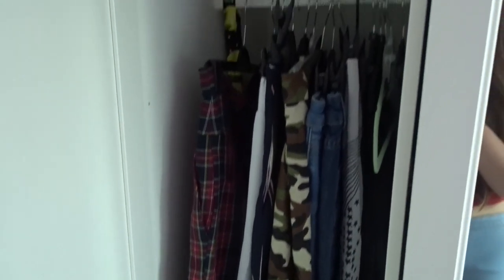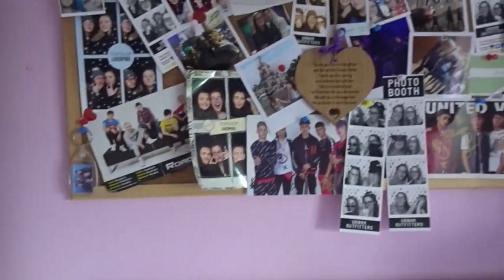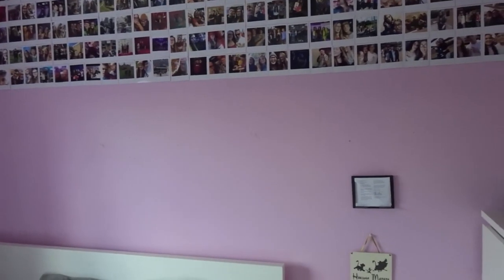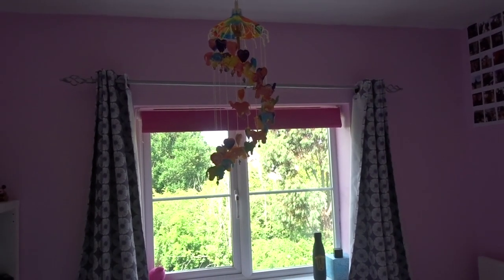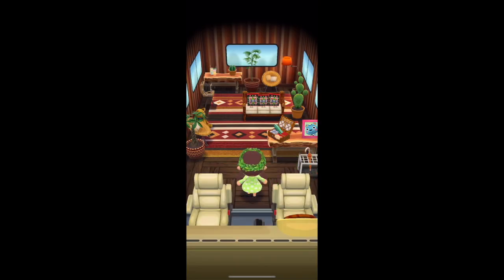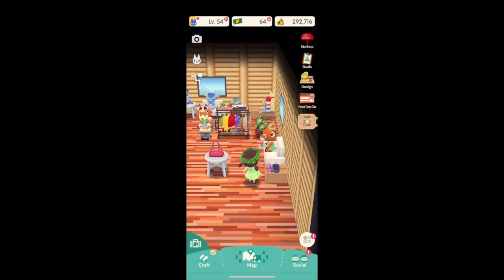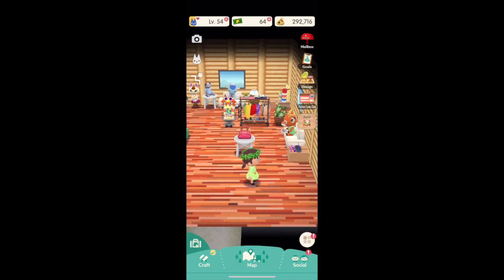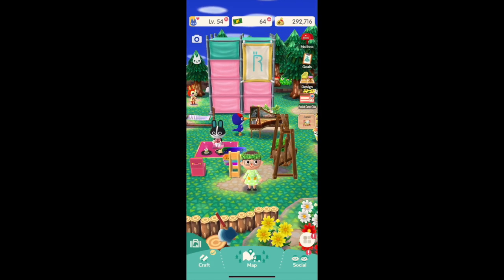Room Tour, Animal Crossing and Workouts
Steph x